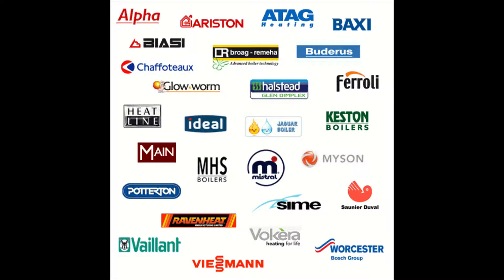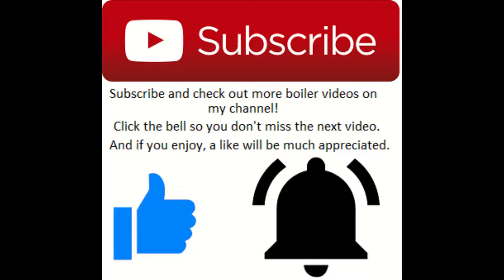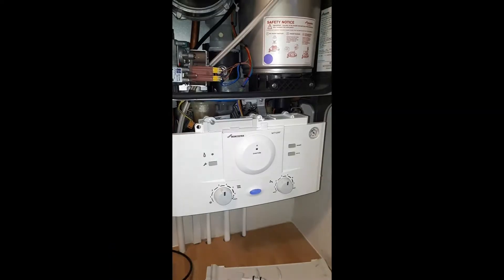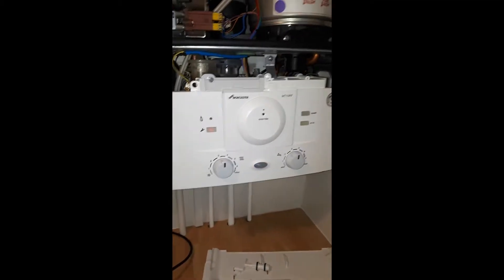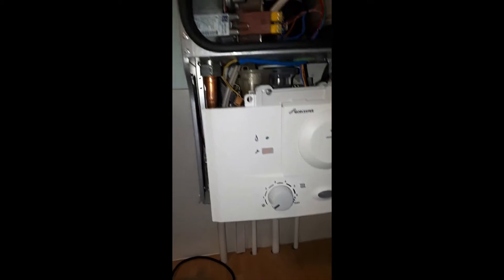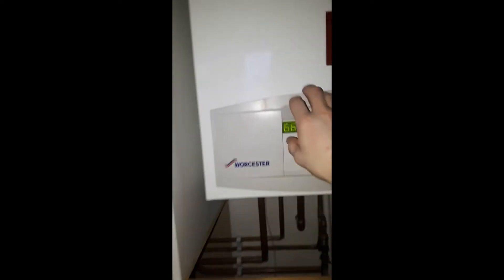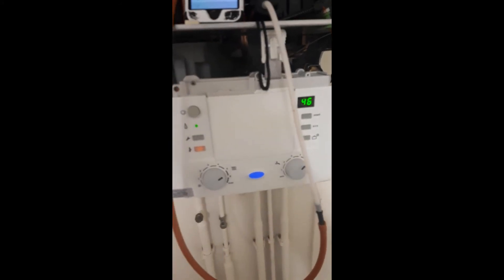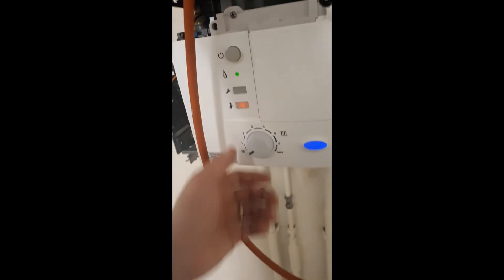How To Worcester Greenstar Boilers Service Mode / Function HIGH FIRE LOW FIRE - junior i cdi i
Worcester Greenstar boilers.
See my channel for more boilers to put into service mode-

This video will show you how to put Worcester Greenstar boilers- including i range, junionr i and cdi into service mode / function to test the boiler and for service engineers.